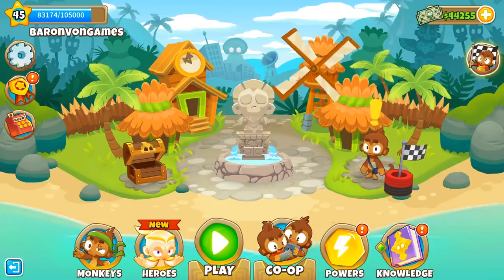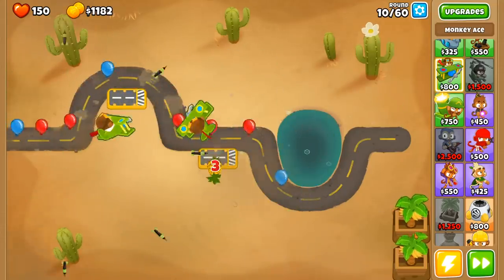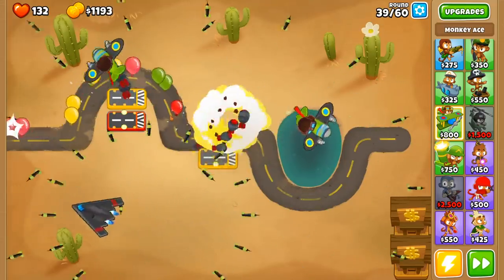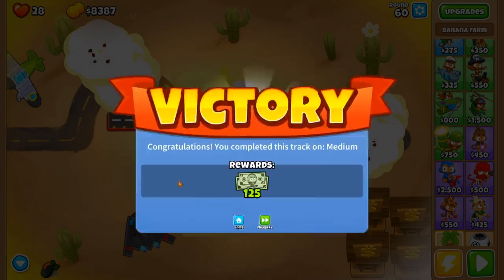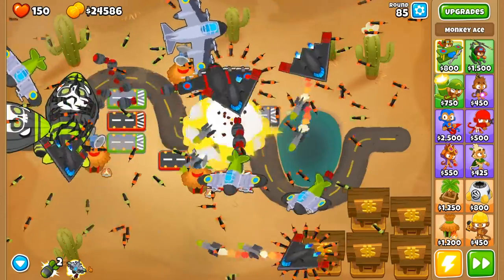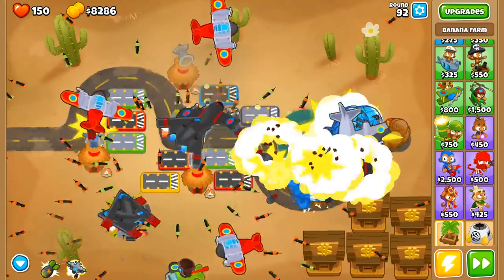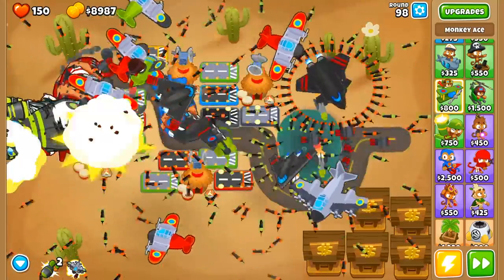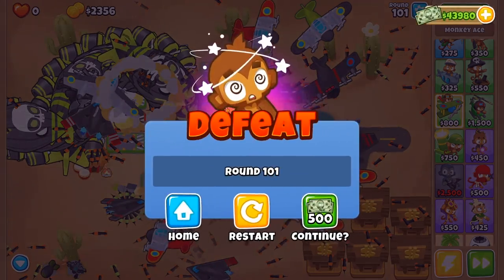Can the Mother of All BOMBS Beat the BOSS Battle Airship - Bloons TD 6 Round 100 Challenge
In Bloons TD 6 We Use the MOAB Mother of All Bombs, the Tsar Bomba to defeat the MOAB Class Bloon Round 100 Boss Battle! BTD 6 Tier 5 Strategy Challenge